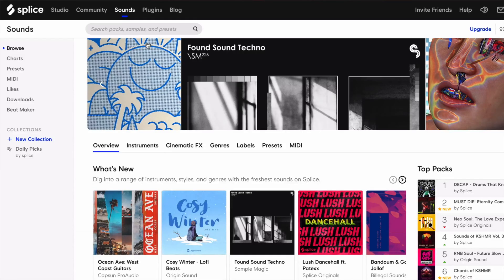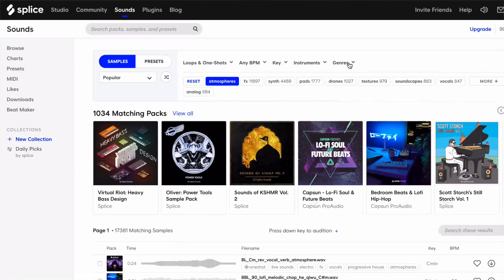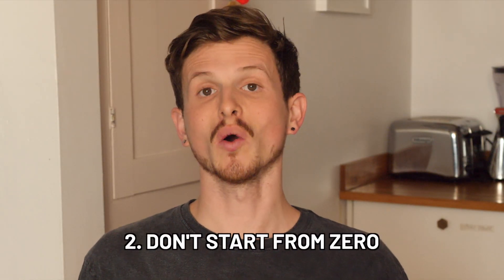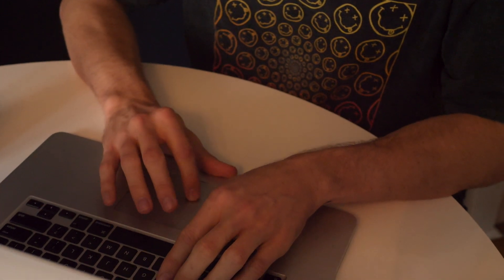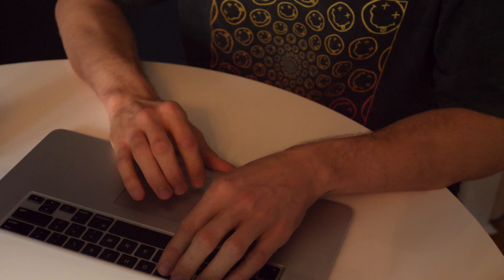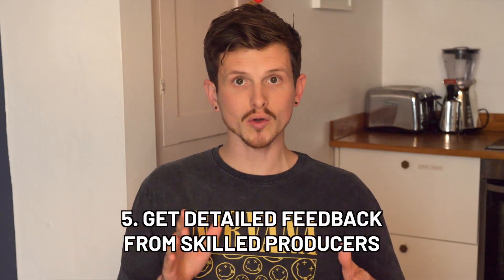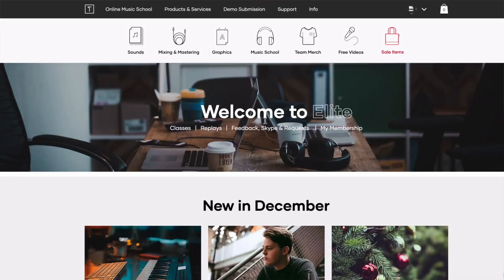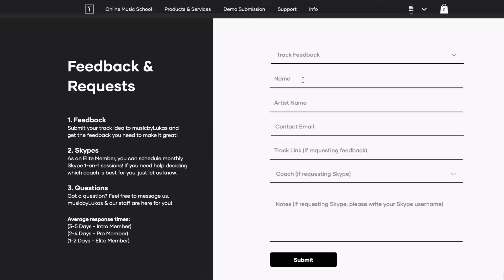Make Music with No Inspiration (Any Genre or DAW)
— — CONNECT  — —

       — — FAQ — —

What’s the Music School?
Work with us 1-on-1 and reach your music goals.

Do you work with beginners?
We work with all skill levels.

Where can I send my demo?

Do you accept all genres?
Yes.

Lukas: California, USA.
Lauren: Indiana, USA.

Where do you live now?
We live in a different country every month.

Are you guys a couple?
Hmmm.